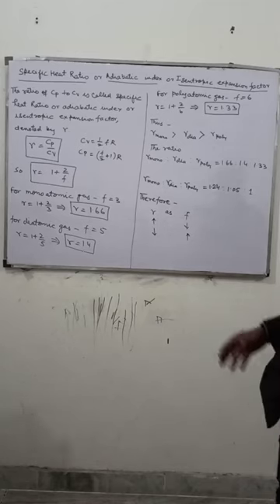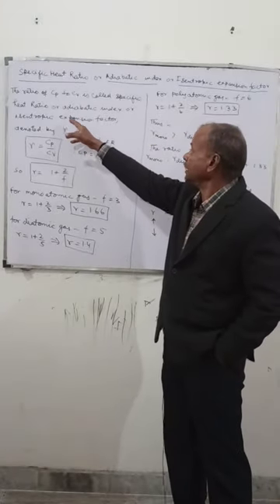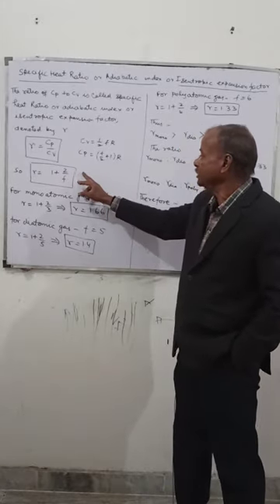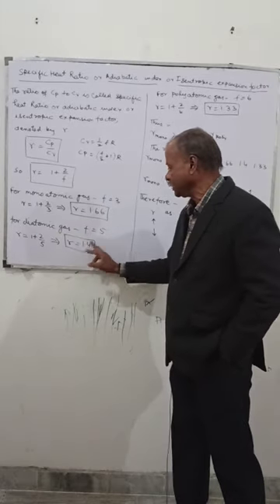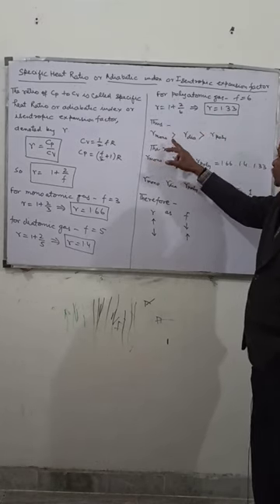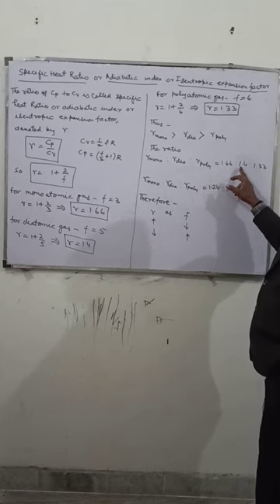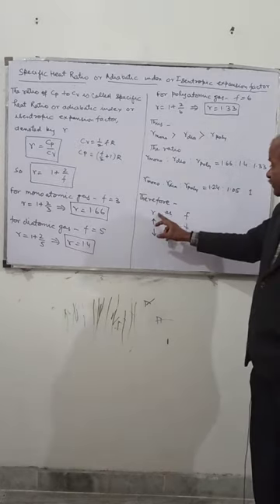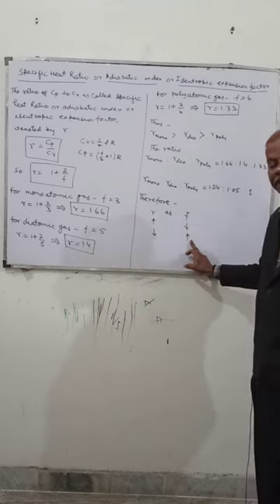Specific heat ratio/adiabatic index/isentropic expansion factor/